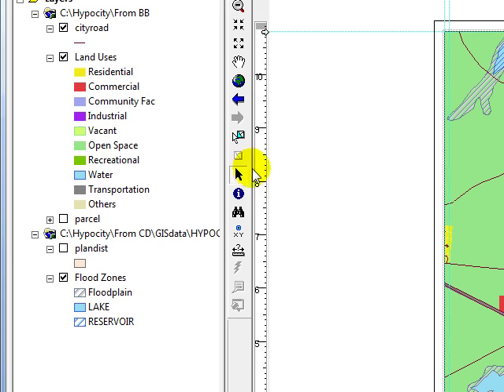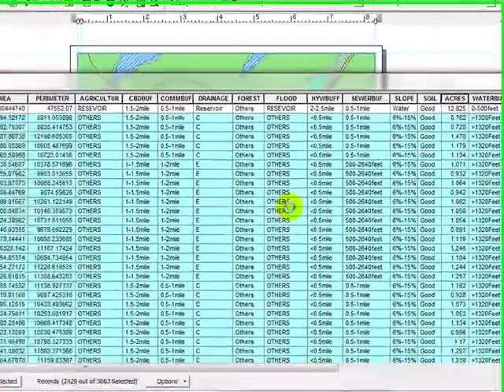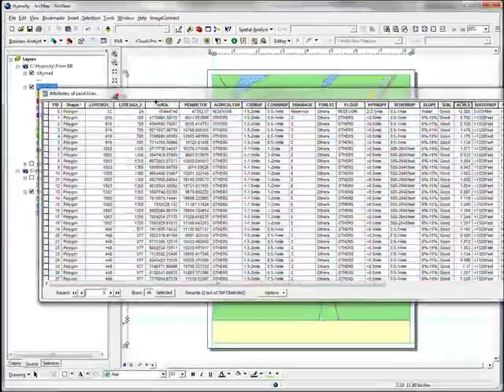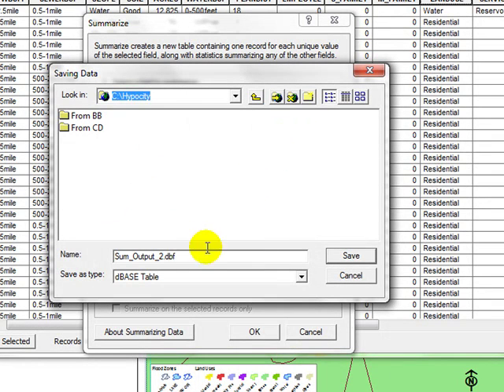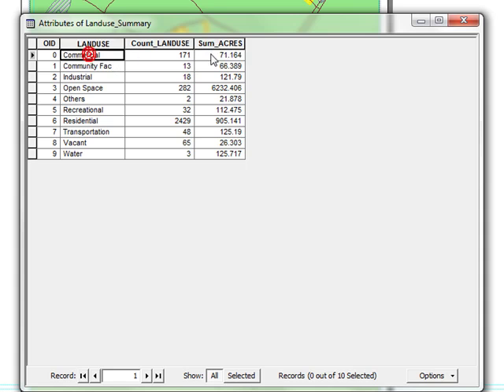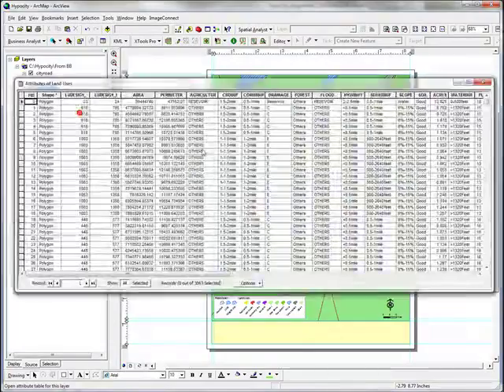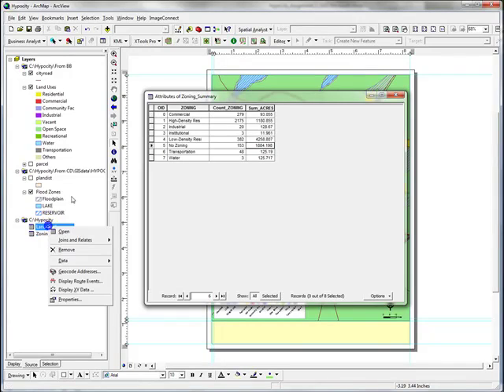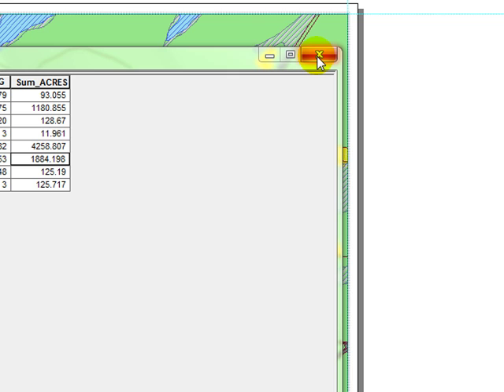GIS Tips And Tricks - 2 (Calculating Areas, Summarize, Stats)